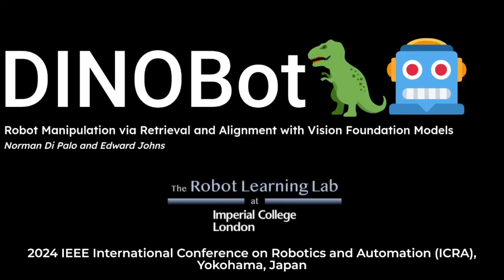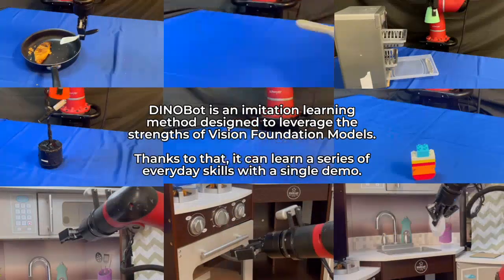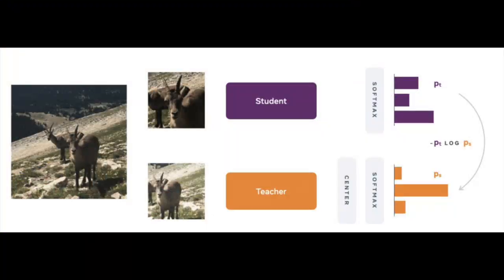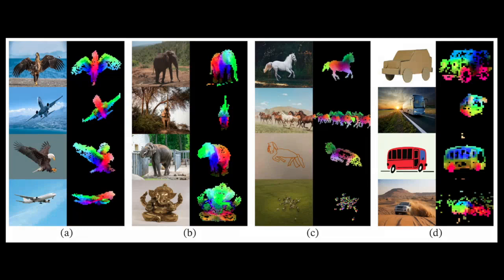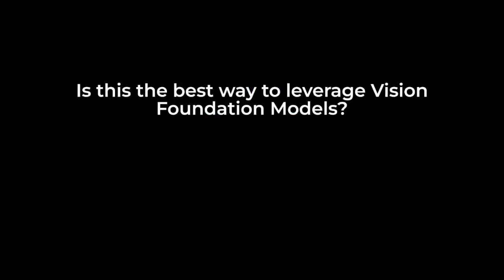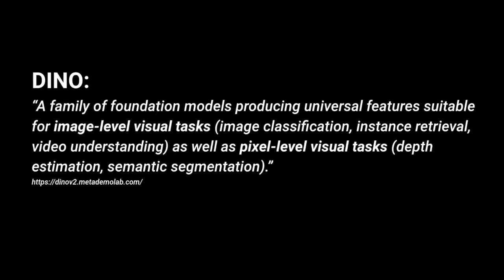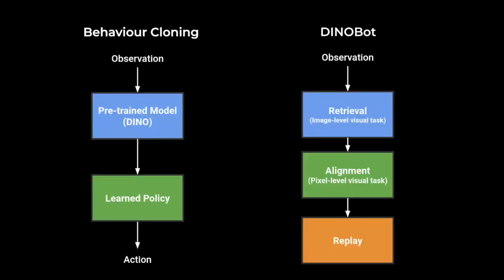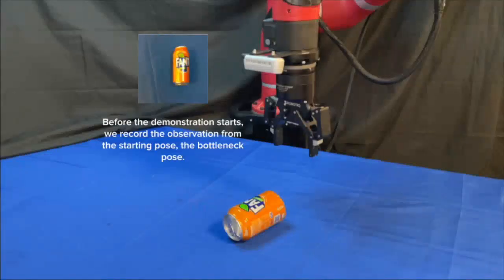DINOBot: Robot Manipulation via Retrieval and Alignment with Vision Foundation Models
Authors: Norman Di Palo and Edward Johns

Institution: The Robot Learning Lab at Imperial College London

Published at: ICRA 2024

Abstract: We propose DINOBot, a novel imitation learning framework for robot manipulation, which leverages the image-level and pixel-level capabilities of features extracted from Vision Transformers trained with DINO. When interacting with a novel object, DINOBot first uses these features to retrieve the most visually similar object experienced during human demonstrations, and then uses this object to align its end-effector with the novel object to enable effective interaction. Through a series of real-world experiments on everyday tasks, we show that exploiting both the image-level and pixel-level properties of vision foundation models enables unprecedented learning efficiency and generalisation.